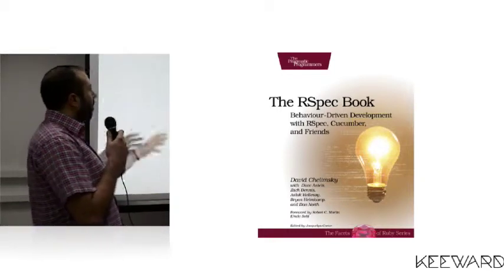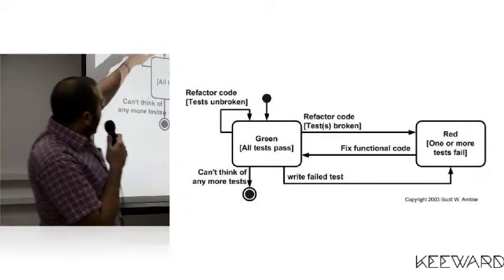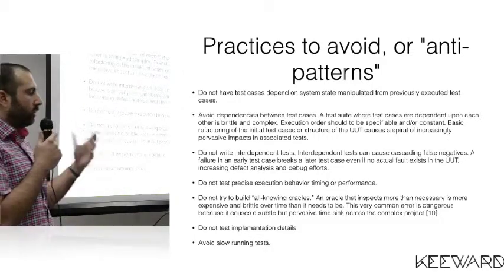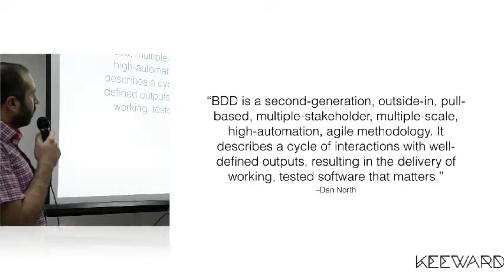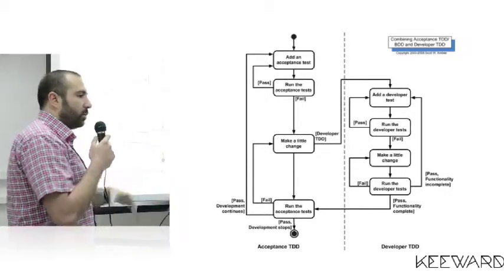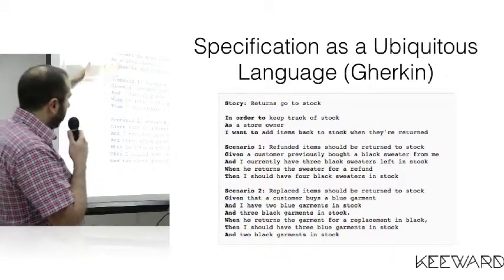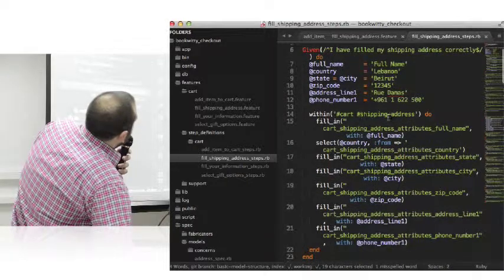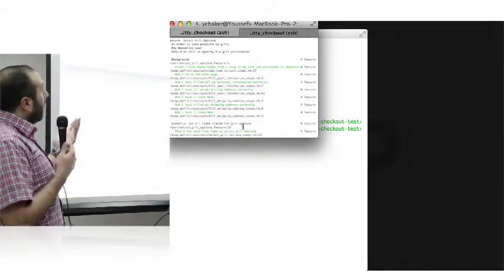A Quick Intro to BDD in Ruby -- Youssef Chaker